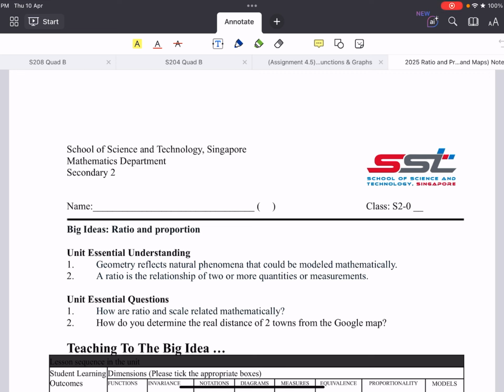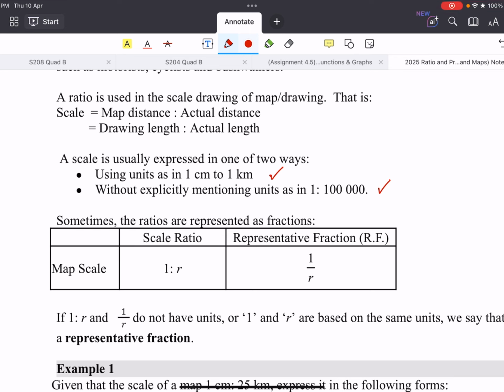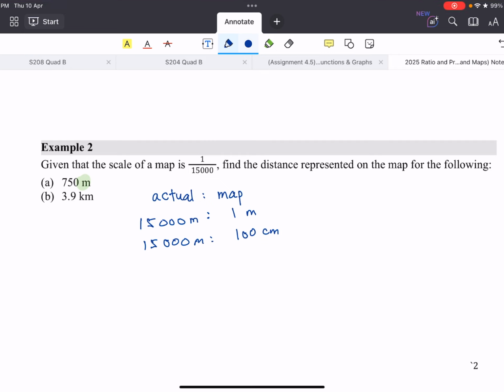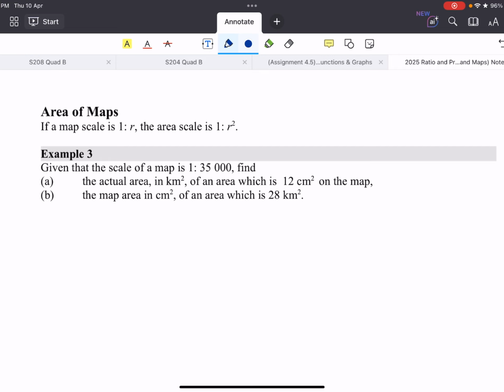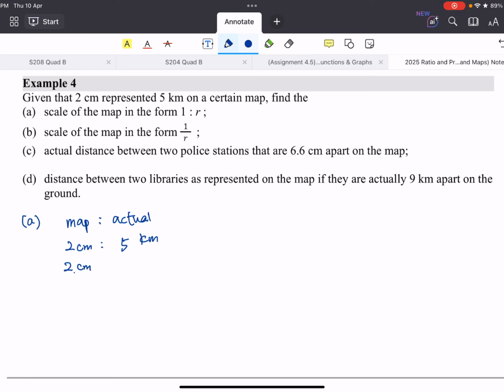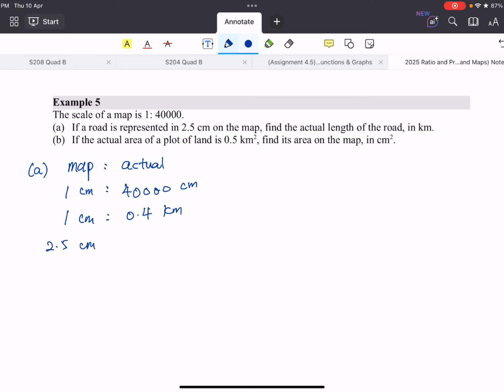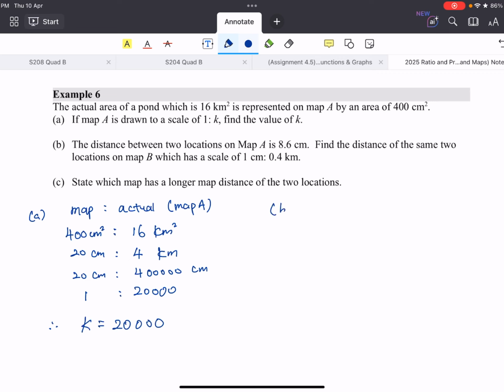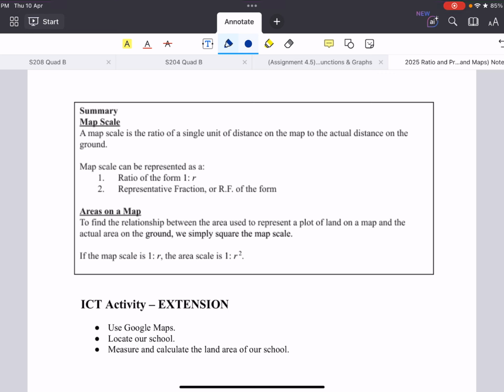[Math] (Video Lesson) Maps and Scales